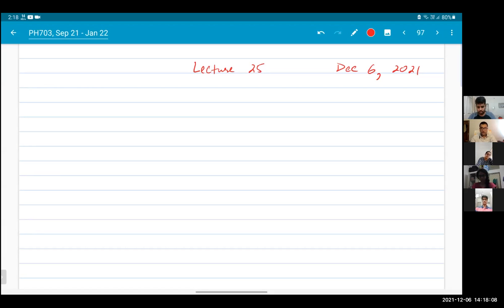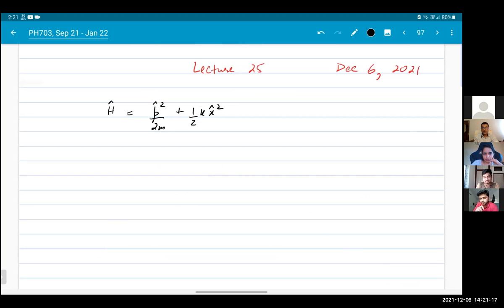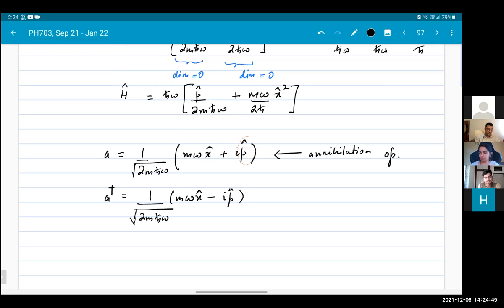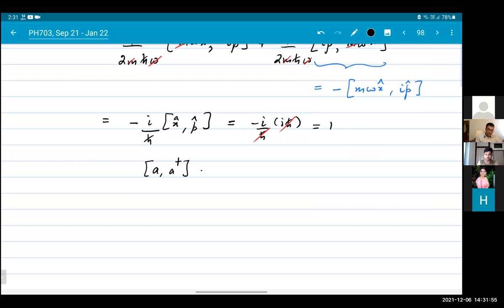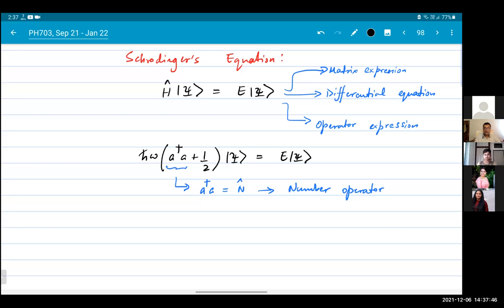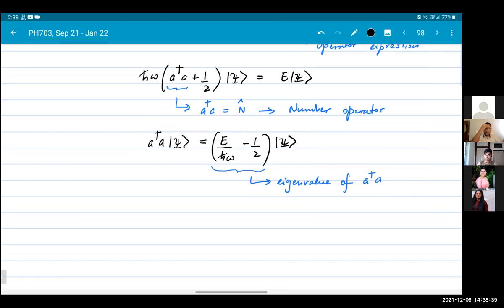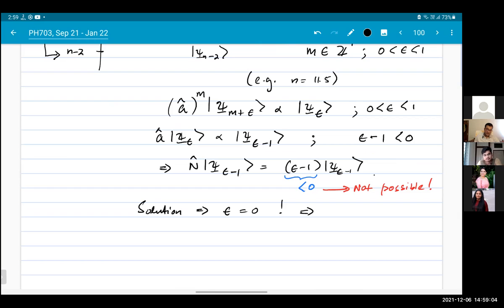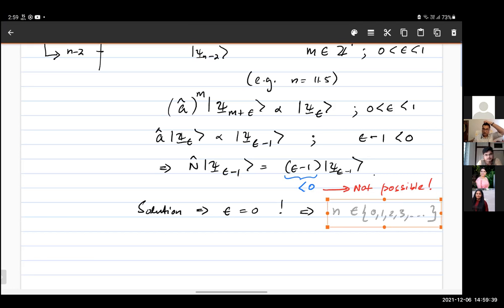Lecture 25, Dec 6, 2021